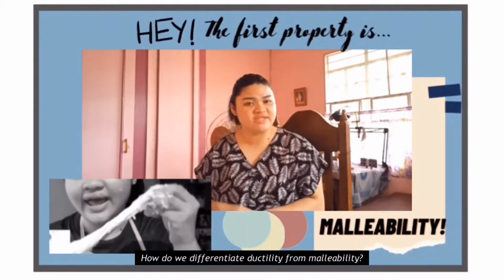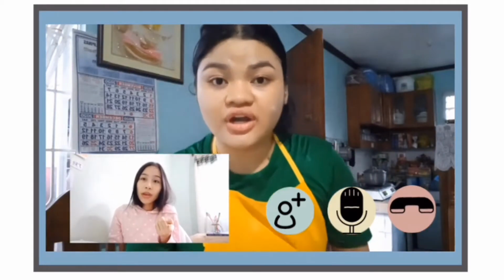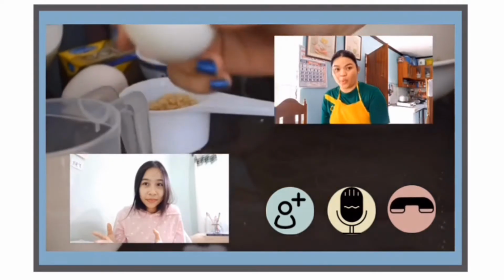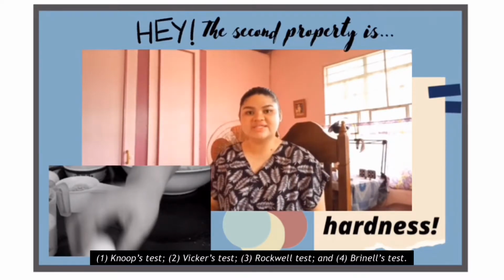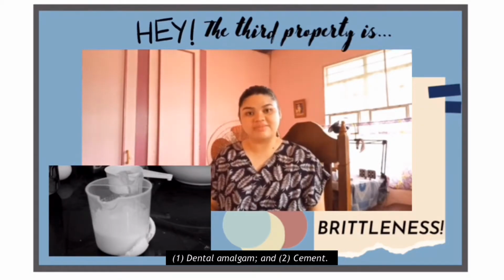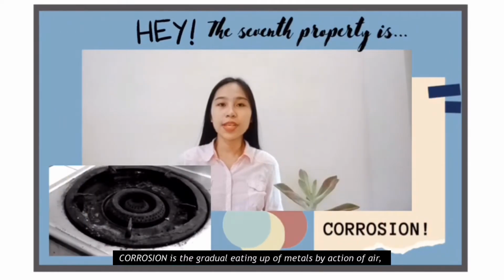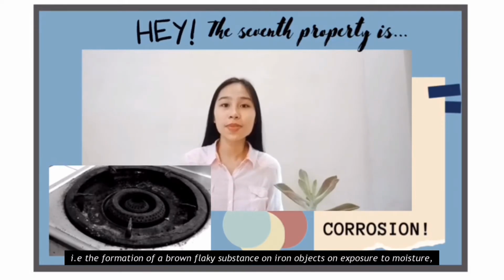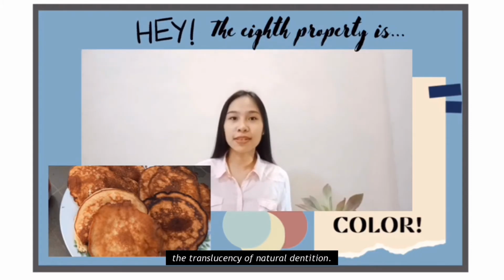Properties of Dental Materialz